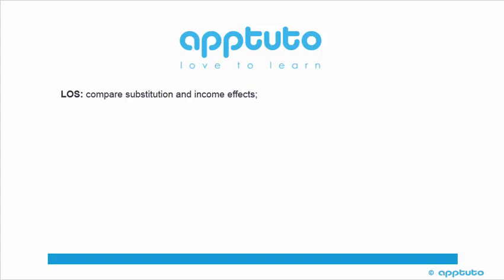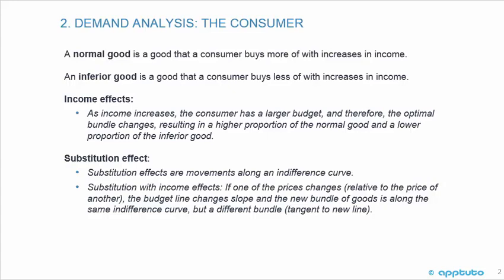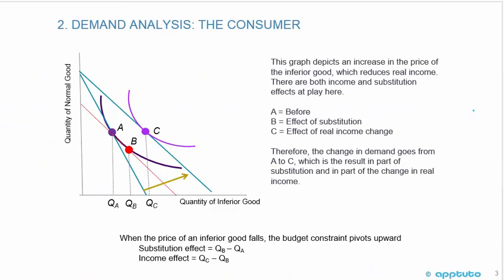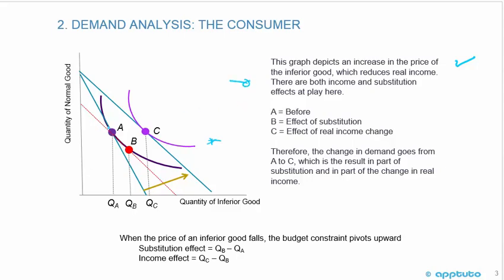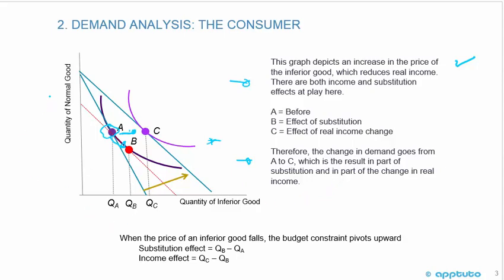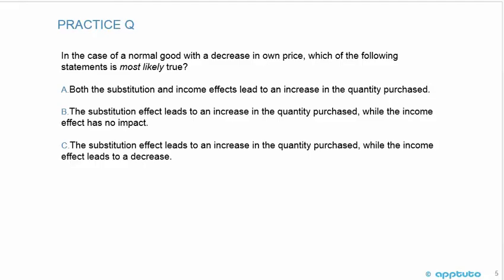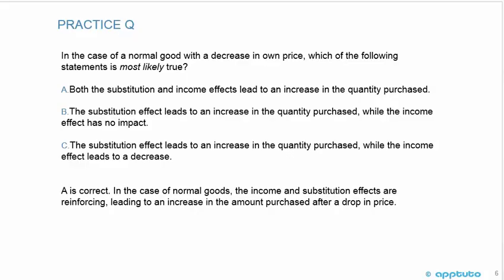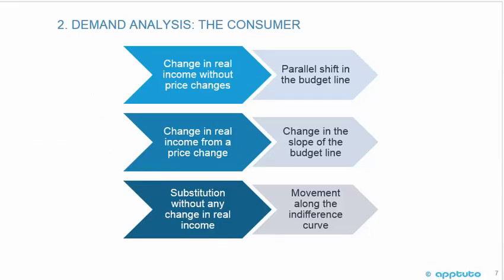compare substitution and income effects;